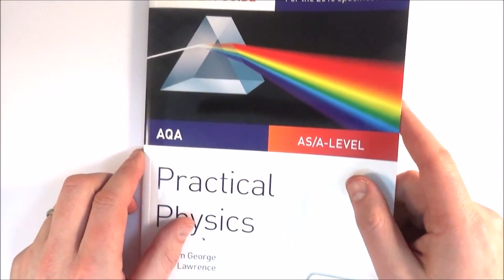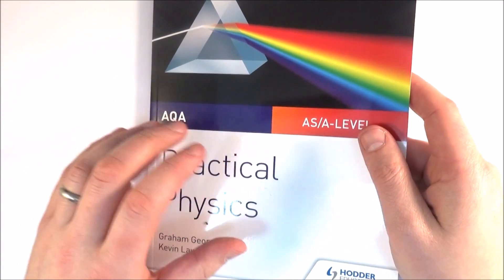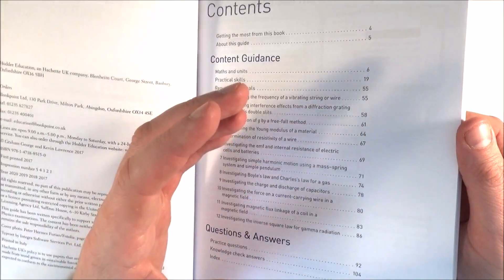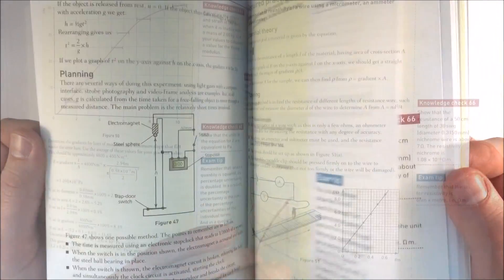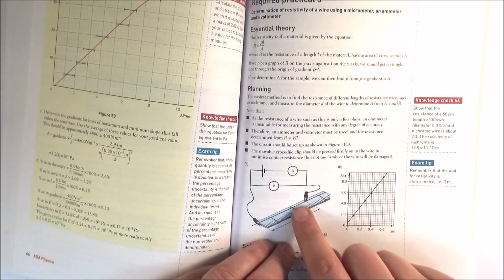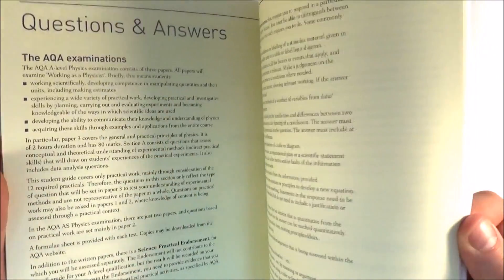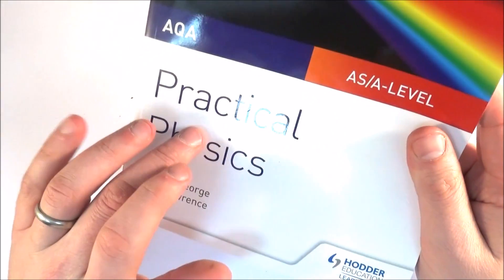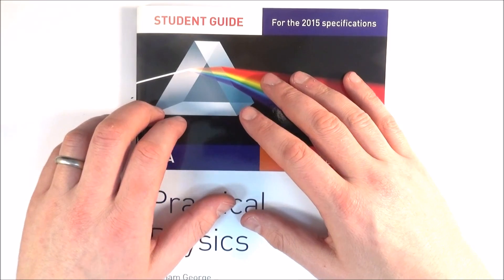Could this help you in your exams? AQA Practical Physics Book Review (from Hodder)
Lewis